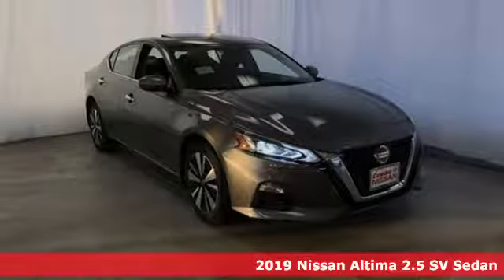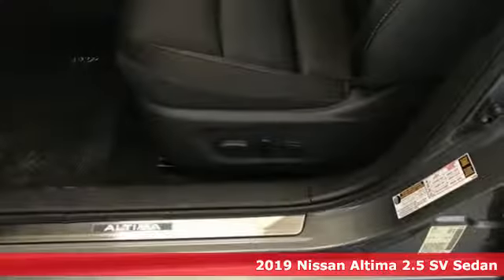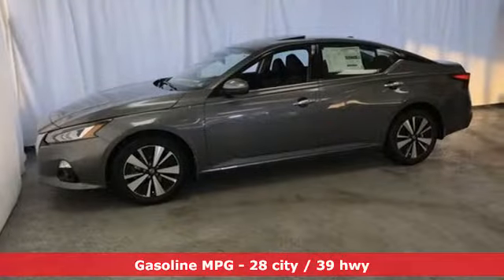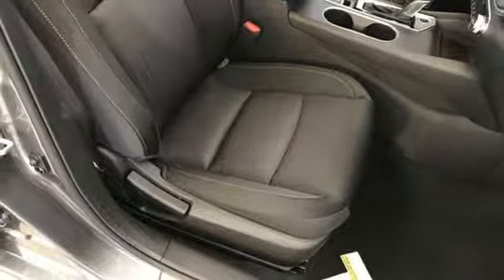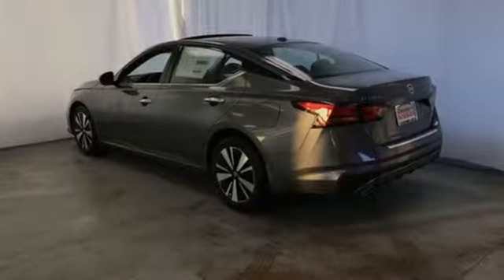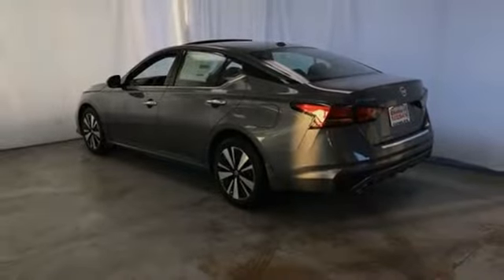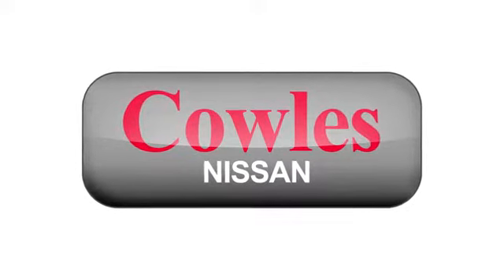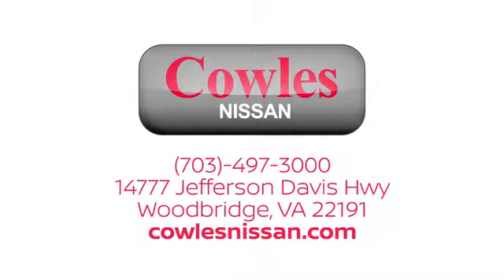New 2019 Nissan Altima Washington DC VA Woodbridge, VA #190223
Year: 2019
Make: Nissan
Model: Altima
Trim: 2.5 SV
Engine: 2.5L 4-Cylinder
Transmission: CVT with Xtronic
Color: Gray
Interior: Charcoal
Stock #: 190223
VIN: 1N4BL4DV0KC138593
Gun Metallic 2019 Nissan Altima 2.5 SV FWD CVT with Xtronic 2.5L 4-Cylinder CVT with Xtronic.brbrRecent Arrival! 28/39 City/Highway MPG

Address:
14777 Jefferson David Hwy